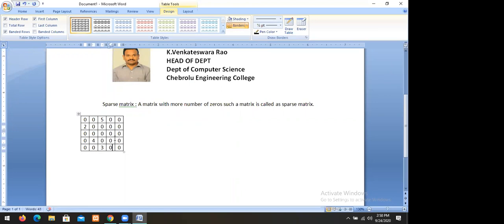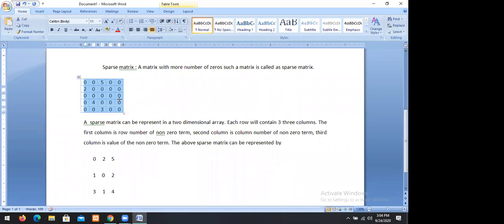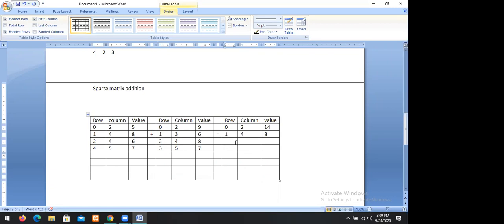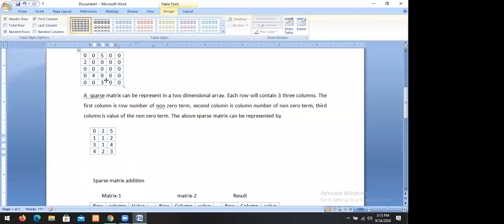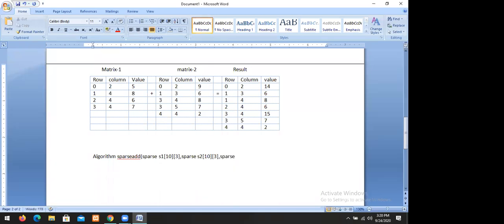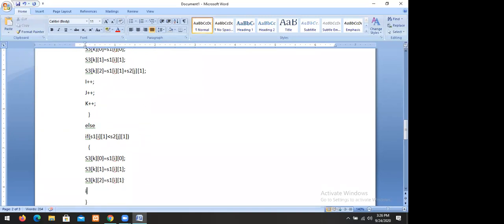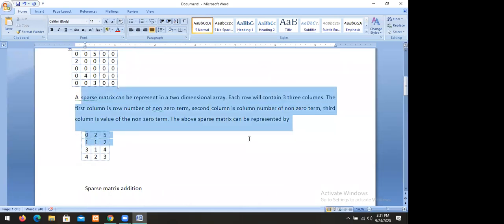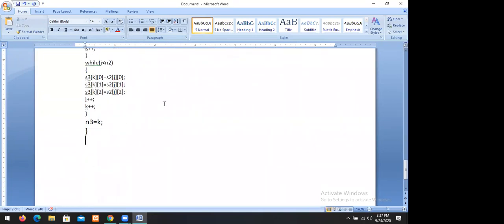JNTUK-IICSE-DS-Sparse Mattrix Addition